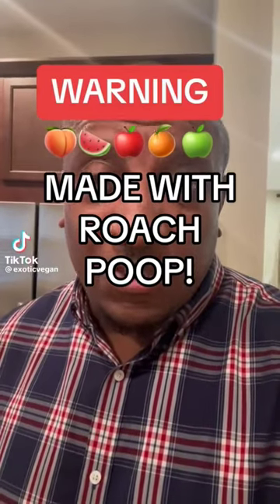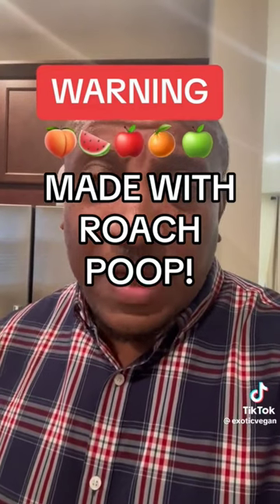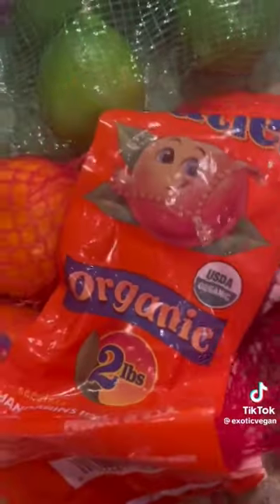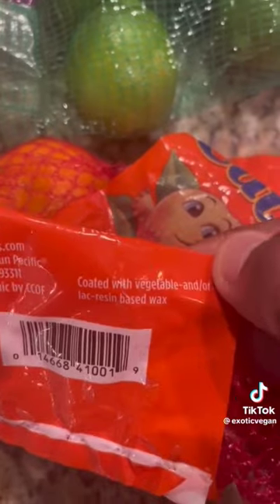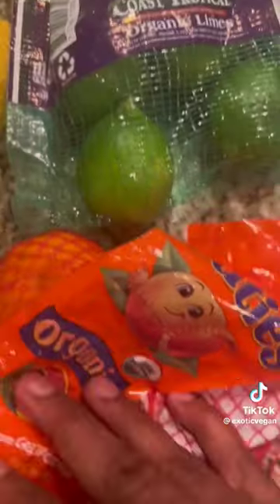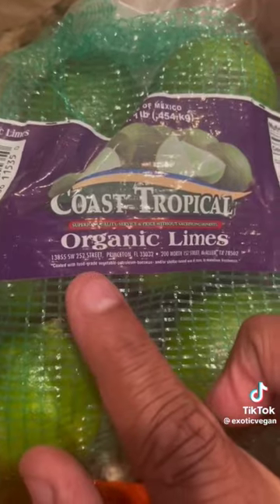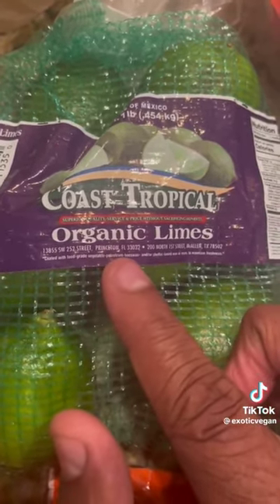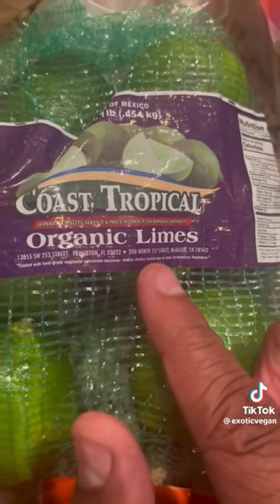Fruit With Roach Poop??? Becareful Family!!!